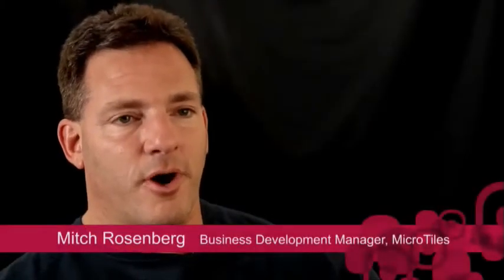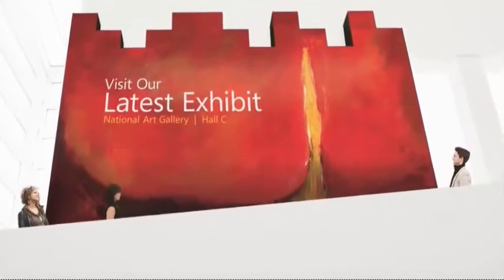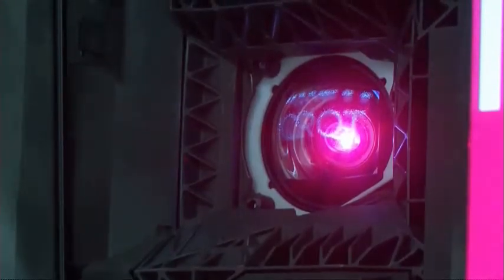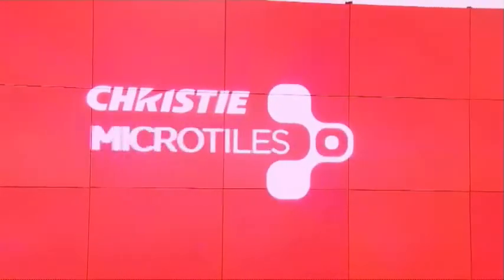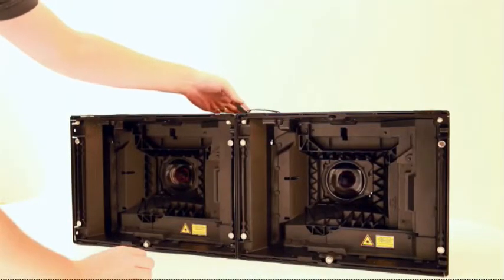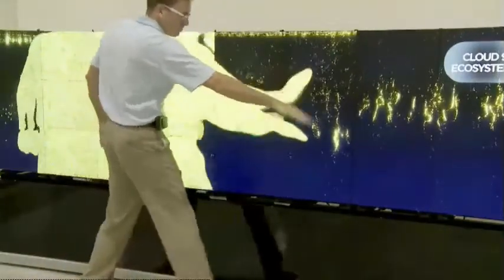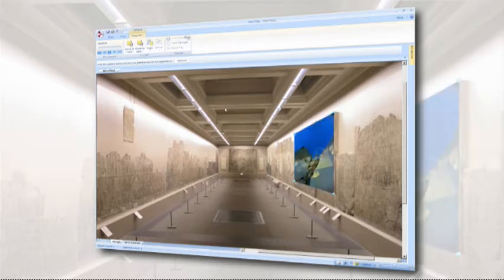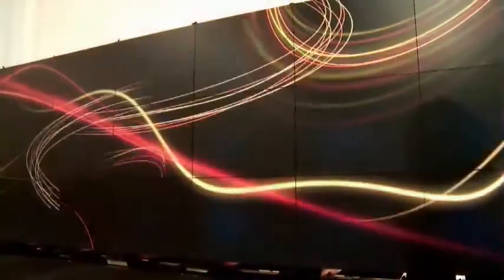Christie MicroTIles - The original digital canvas for video walls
When we launched Christie® MicroTiles®, it was "the new digital canvas". A breakthrough modular display technology, Christie MicroTiles provided the freedom to create virtually seamless digital displays in any size, any shape and any place.

In 2019, after nearly a decade in the market and a myriad of installations around the world, we launched Christie MicroTiles LED​. The smaller, brighter, more powerful, and more flexible MicroTiles LED, is the most technologically advanced LED video wall product available.